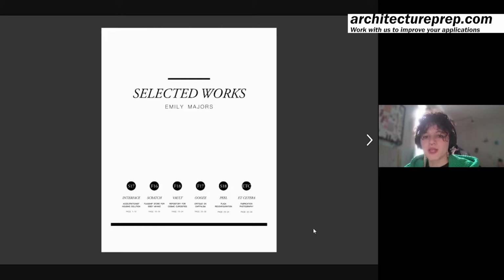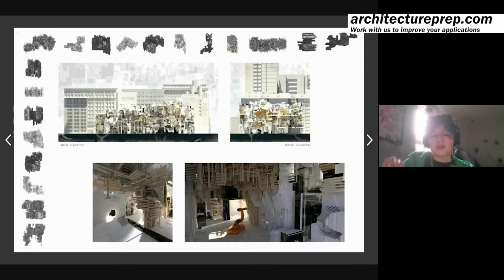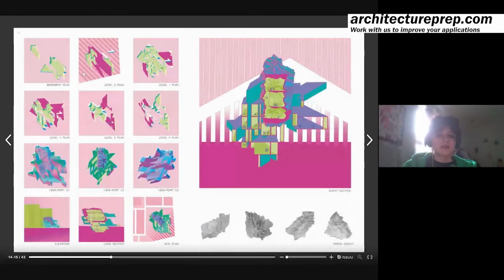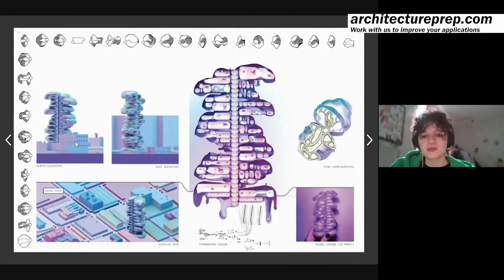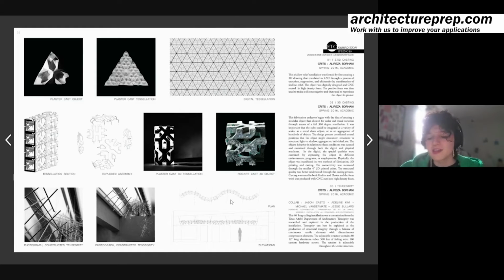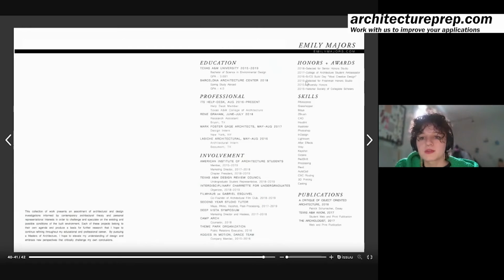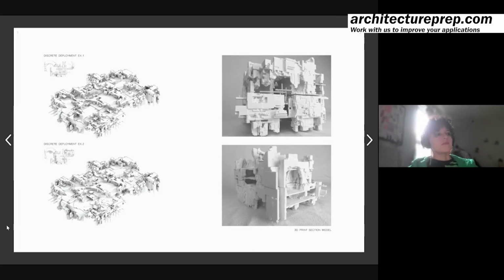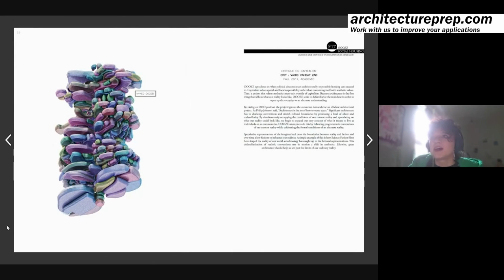Harvard GSD Student Reviews Her Accepted Architecture School Portfolio (MArch)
Talking with a final year MArch student at Harvard GSD about her accepted portfolio to the program.